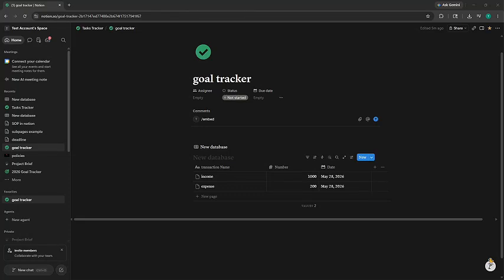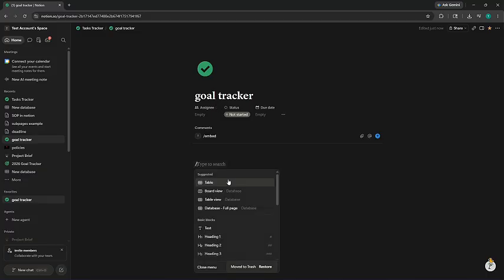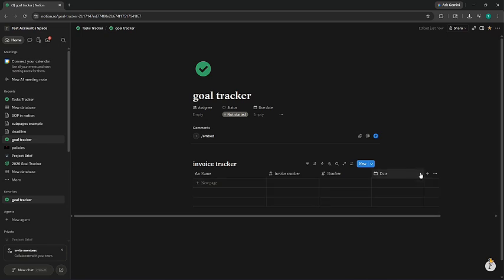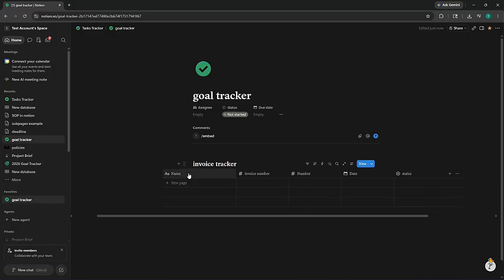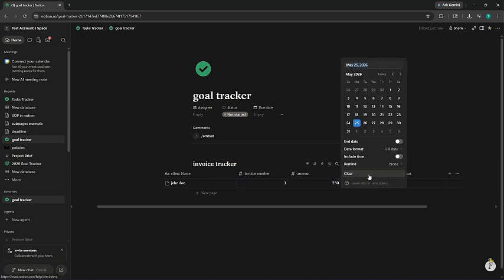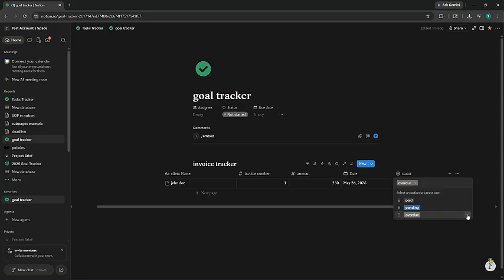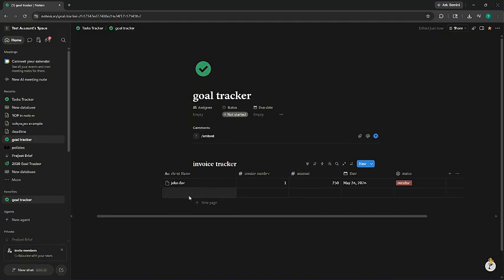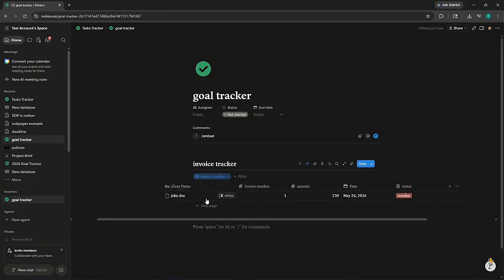Build an Invoice Tracker in Notion [Verified]